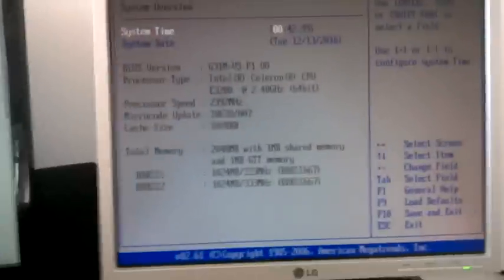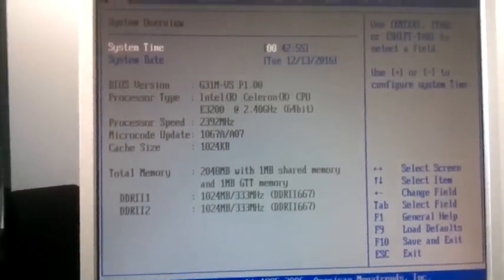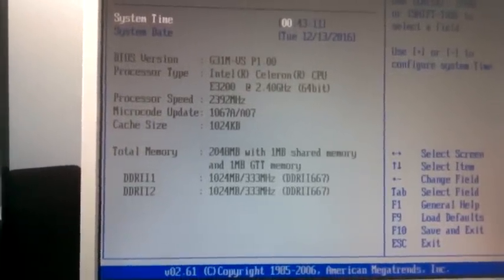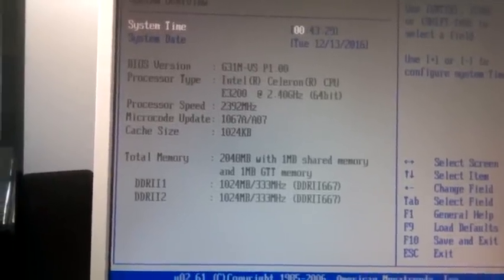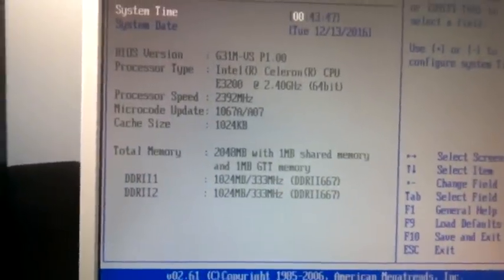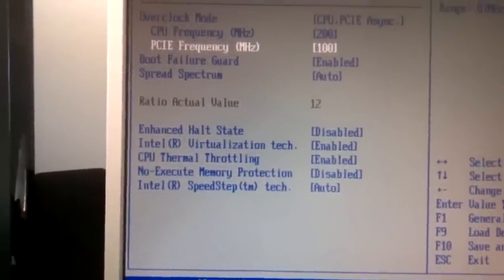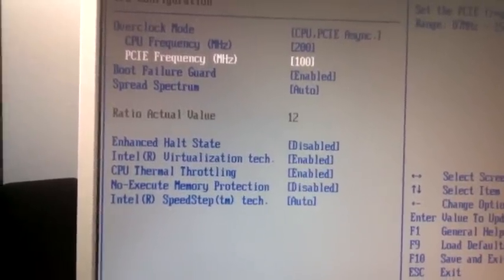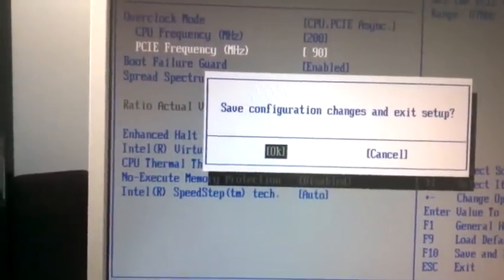How to install PCI-E 3.0 GPU on old motherboard with PCI-E 1.1 SLOT